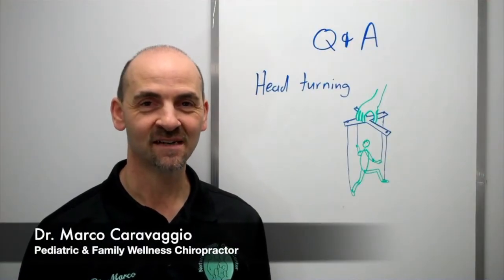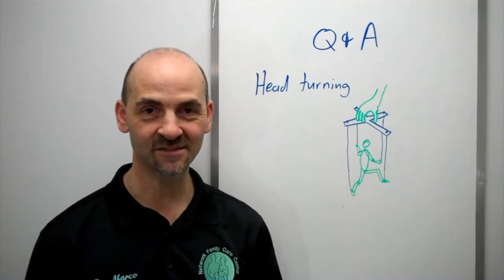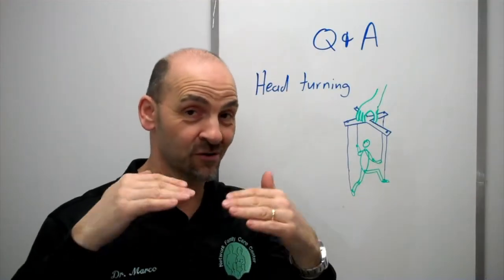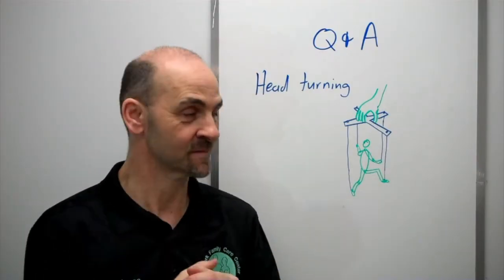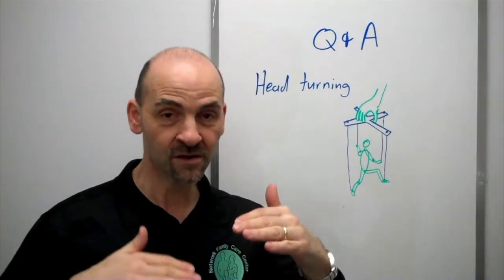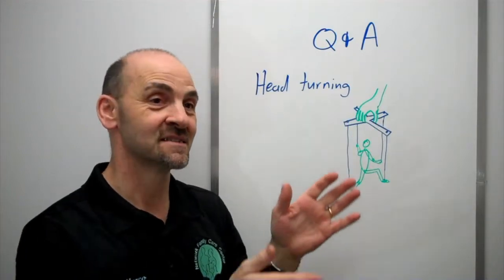Q and A Why the head turning?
In this video, Dr. Marco explains why chiropractors sometimes ask patients to turn their head left and right during network care treatment. He describes how tension in the upper neck can affect the entire spine and even make one leg appear shorter than the other. By observing how the body responds to head movement, practitioners can identify which area of the spine needs attention and send corrective signals to the brain. The video also uses a marionette example to show how tension in the neck can influence the body all the way down to the legs.

- Main Highlights :
👉Why patients are asked to turn their head left and right
👉How neck tension affects the spine and body balance
👉The connection between the upper cervical spine and leg length appearance
👉Understanding spinal tension patterns and imbalances
👉How chiropractors identify priority areas for treatment
👉Marionette example explaining body tension connections
👉Most short leg appearances are caused by tension, not actual bone length differences
👉How network care helps the brain focus on correcting spinal imbalance

Video Chapters :
00:00 Introduction
00:21 Why head turning is important in network care
00:47 Leg length changes and neck involvement
01:16 Different neck tension patterns explained
01:34 Marionette example of body tension
01:53 Why one leg may appear shorter
02:19 Upper neck tension and body imbalance
02:55 How chiropractors identify treatment priority
03:22 Outro

- Dr. Marco describes why we are asked to turn the head side to side during the entrainment.